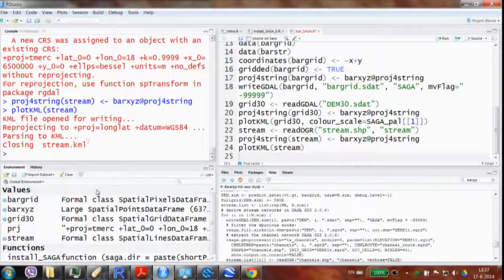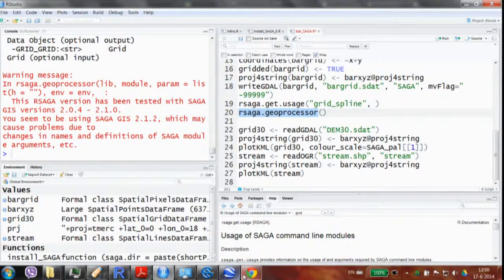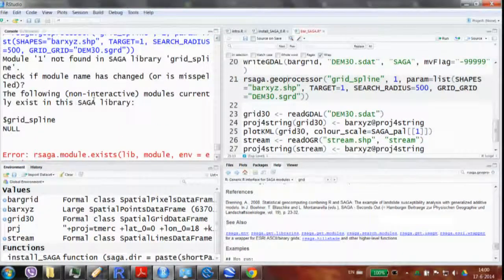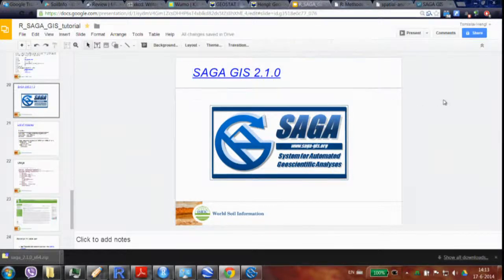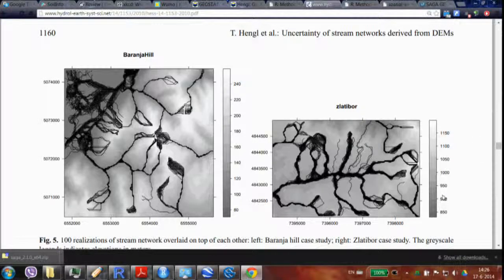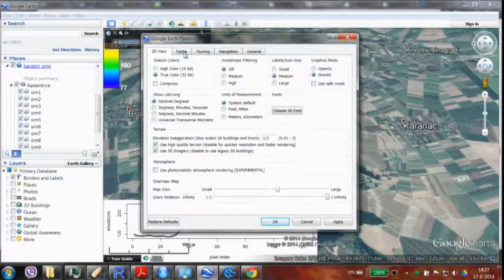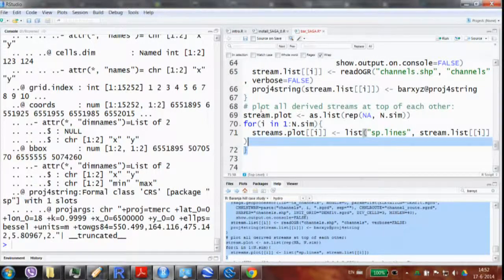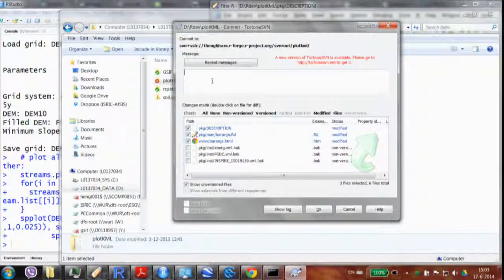GEOSTAT 2014 Bergen Day 2: Geocomputing with R + SAGA GIS (screen 2)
lecture by T. Hengl